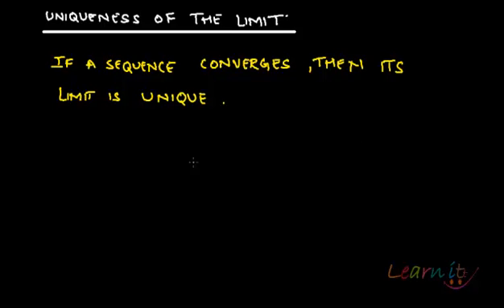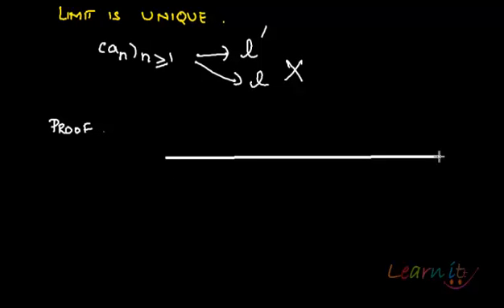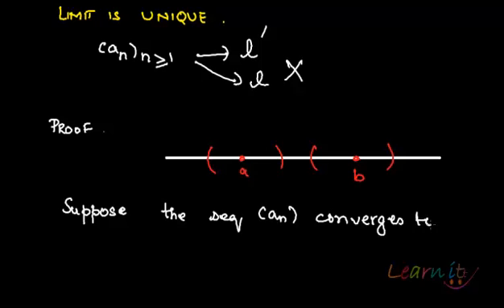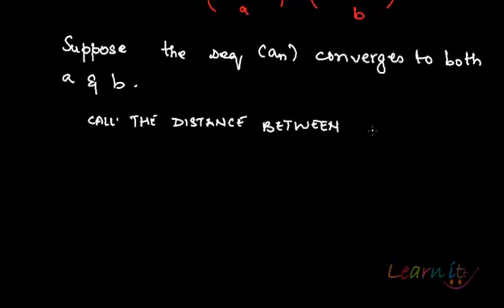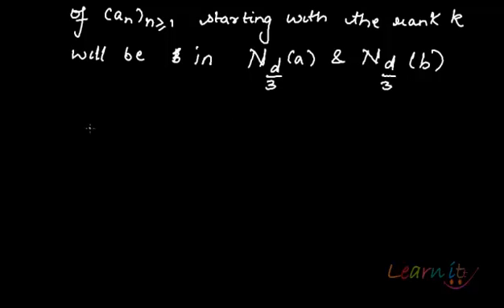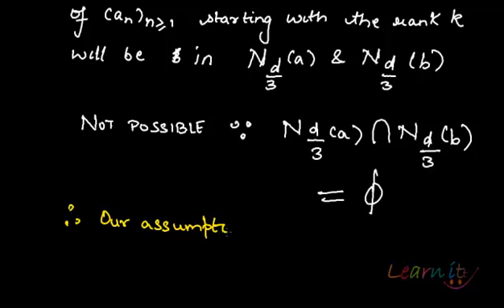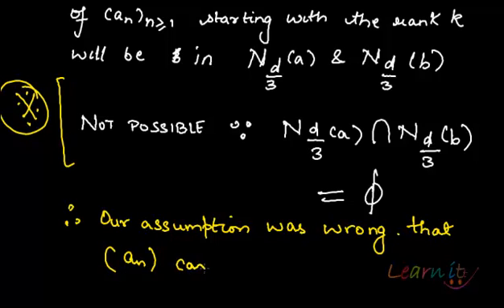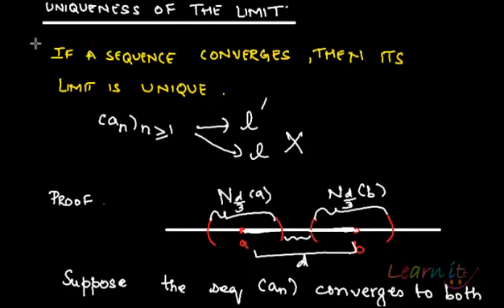Uniqueness of the limit of any sequence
For assignment help/homework help in Economics, Mathematics and Statistics please This video explains Uniqueness of the limit of any sequence